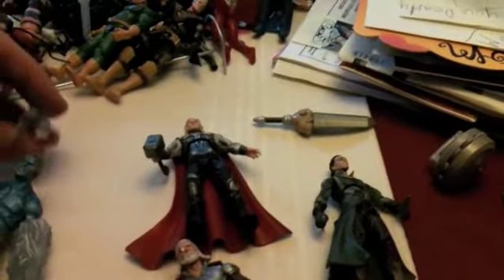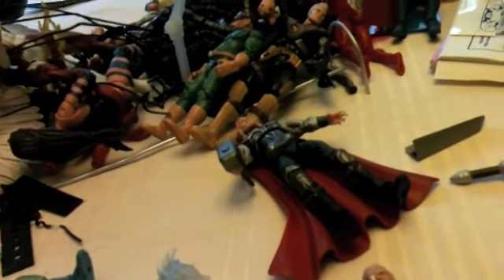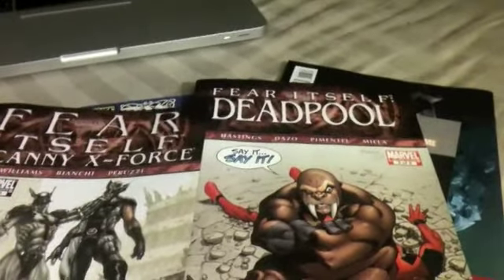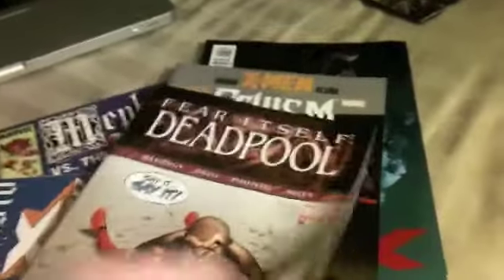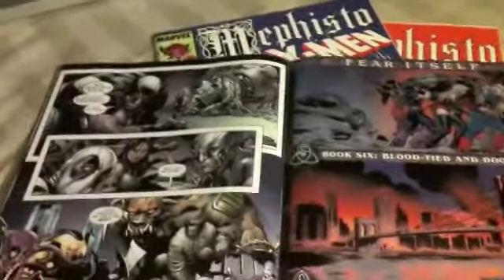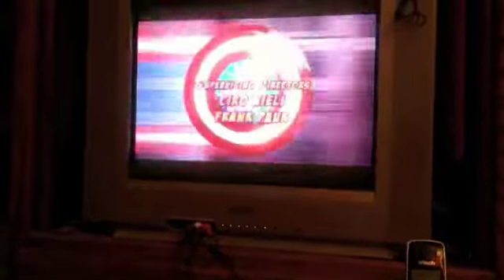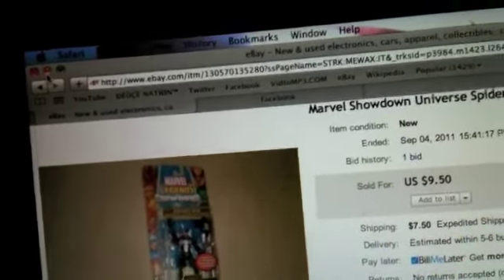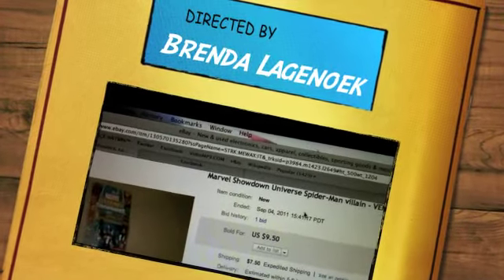ACBA P.M.P. Ep. 6 - SuperNoob117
Episode 6 of Articulated Comic Book Art Practice Makes Perfect